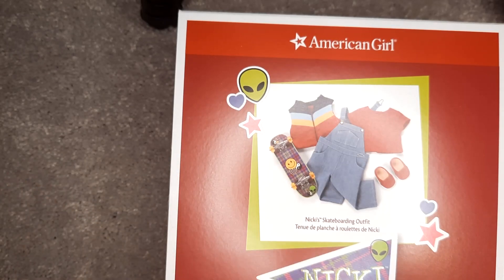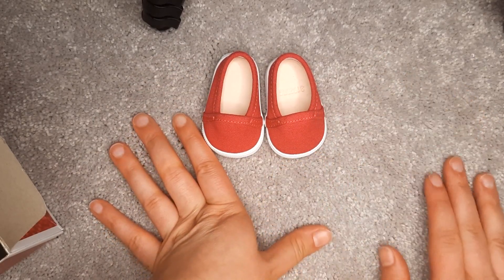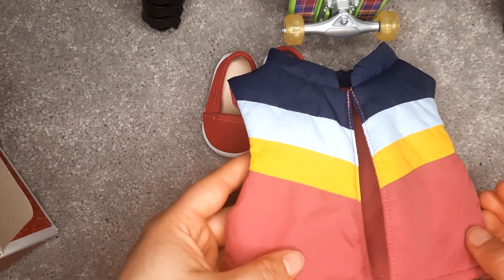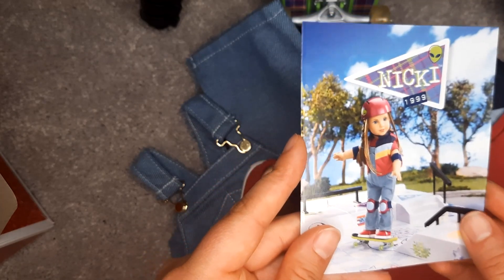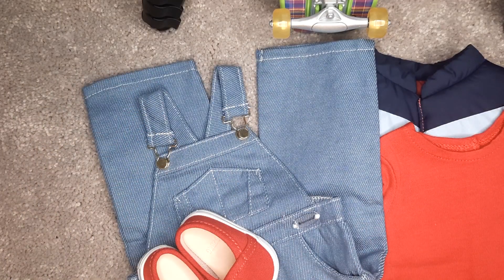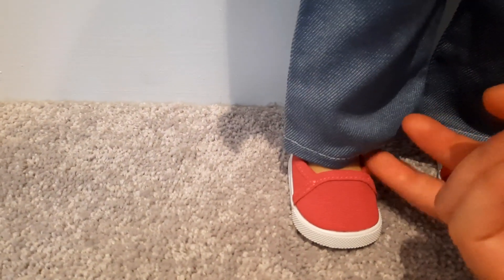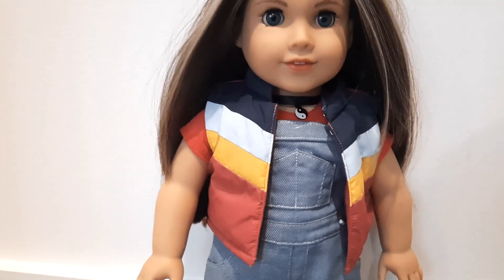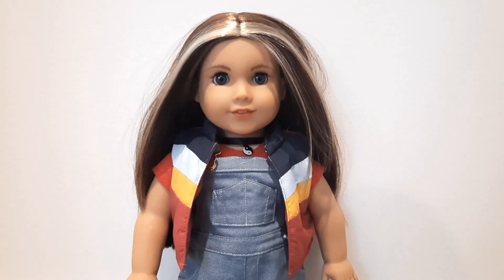American Girl - Nicki's Skateboarding Outfit - Unboxing and Review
Such a cute set and looks great on Nicki! I do think American Girl should have sold the skateboard and safety equipment as an accessory set. Separating them into the skateboard with this outfit and the safety equipment stuck in the big ticket item seems so weird!

I'd love a duplicate of this outfit for the overalls alone!